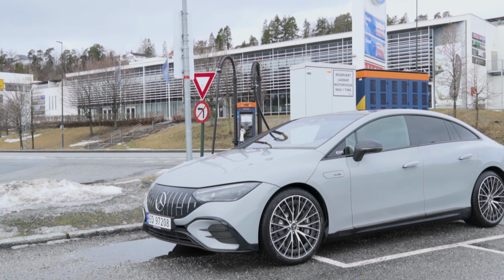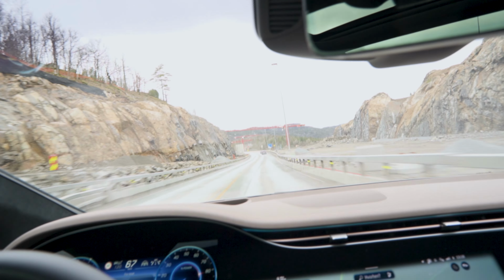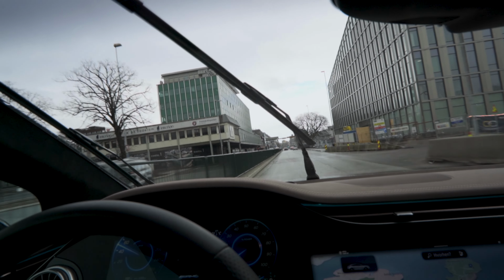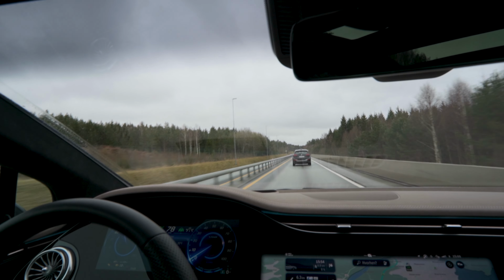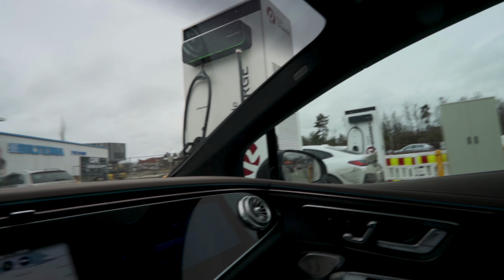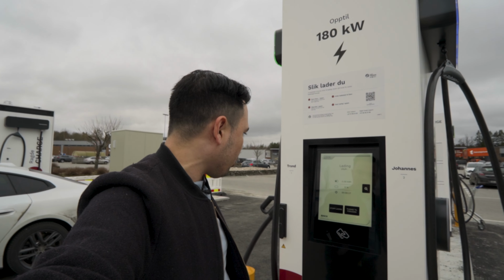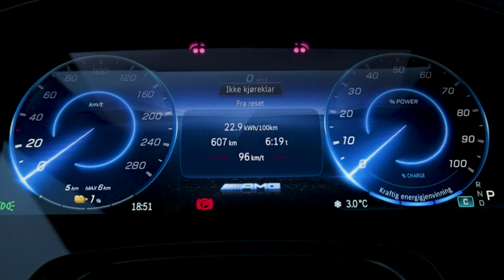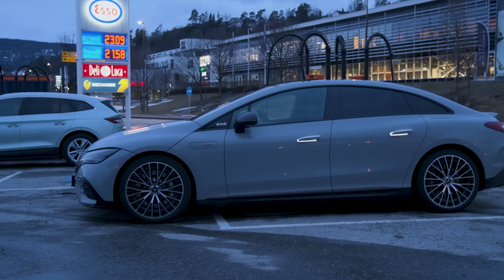610km Long Trip Test in Mercedes EQE 53AMG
Get the awesome Elton-app here! You'll never need another charging app again!

Krisrifa @ Instagram
Riisfalch @ Snapchat